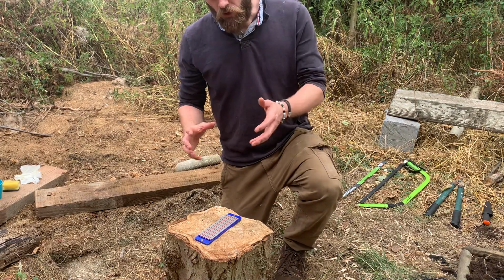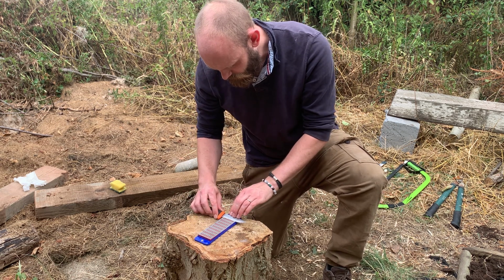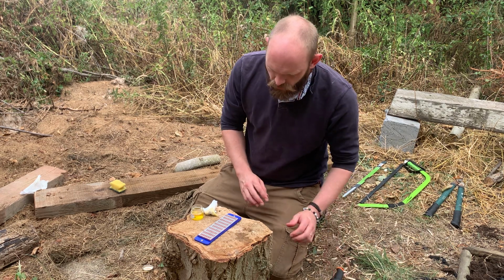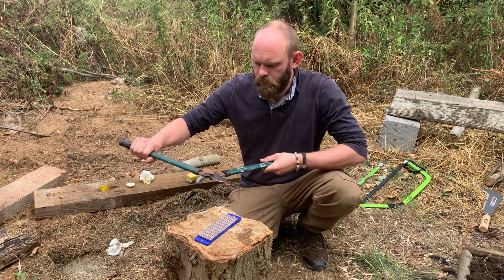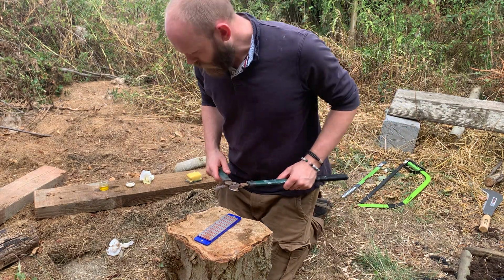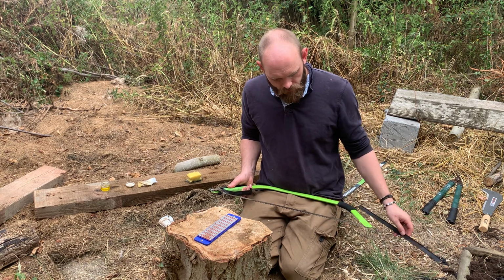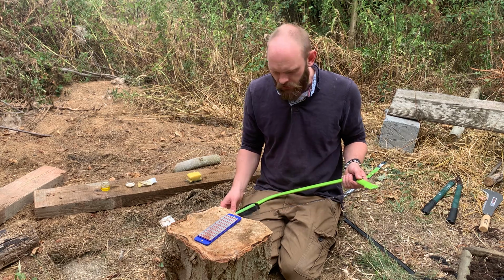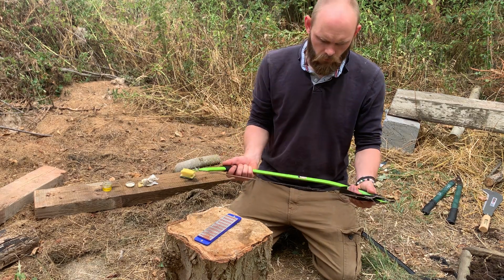Forest School Tool Care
How to care for your forest school tools including cleaning and sharpening of knives, lopper, bill hooks and bow saws